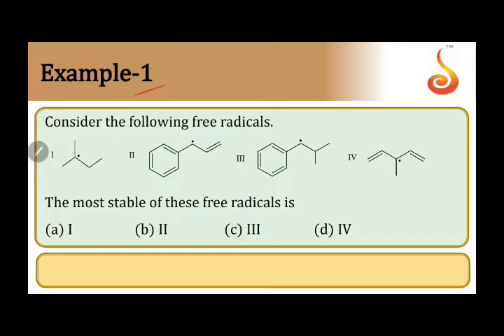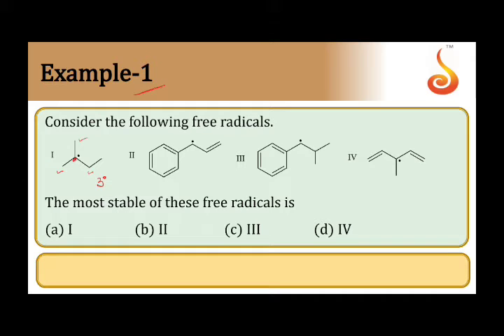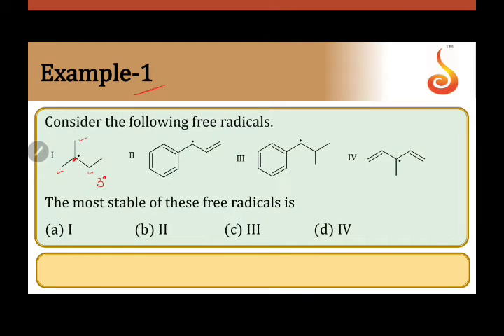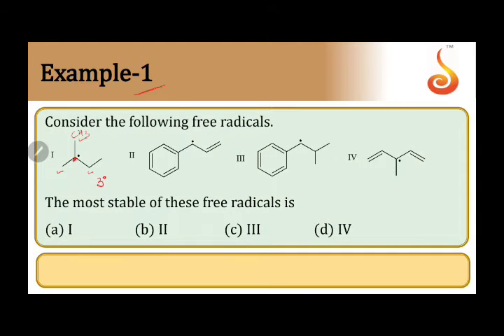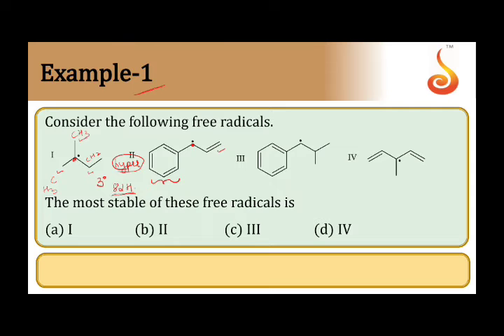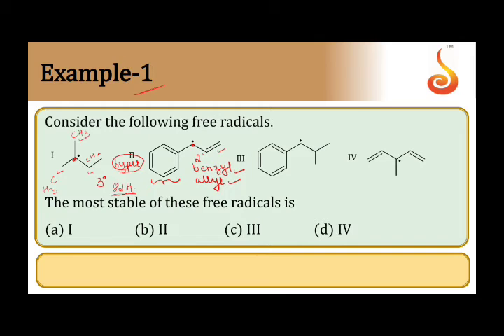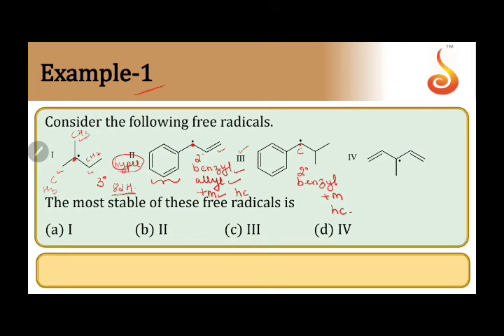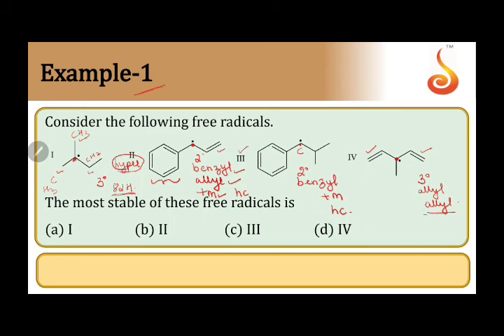PU 1 | JEE S2 | Chemistry | Organic Chemistry (Basic Principles & Techniques) | Lecture 8 | Slide 26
Welcome to Concept Videos for JEE! This slide will explain Example 1 of Organic Chemistry (Basic Principles and Techniques). We are sure you will have an effective learning experience.